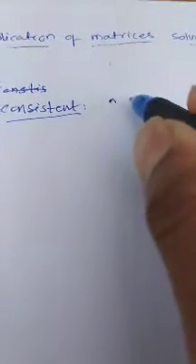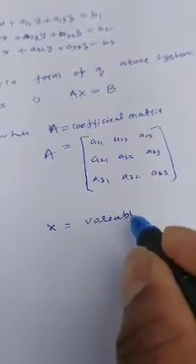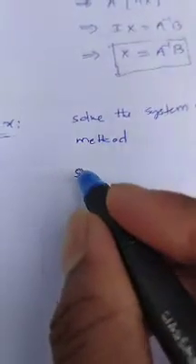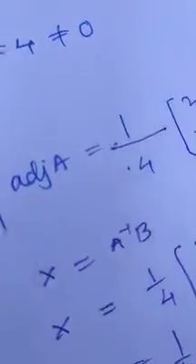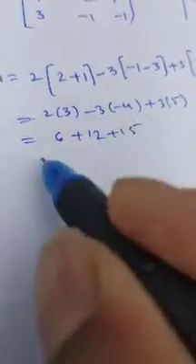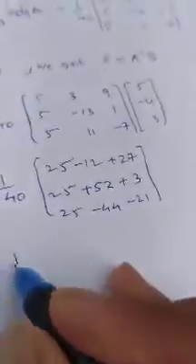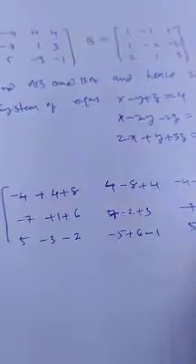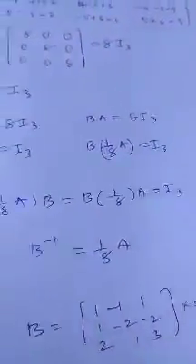Applications of matrices and determinants